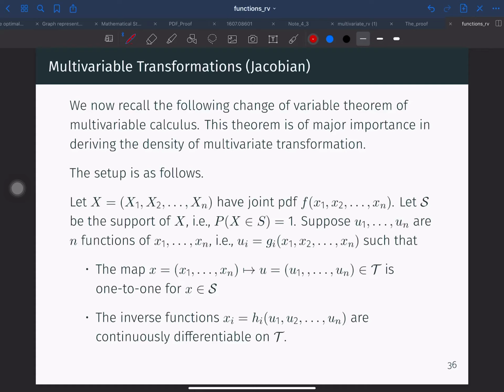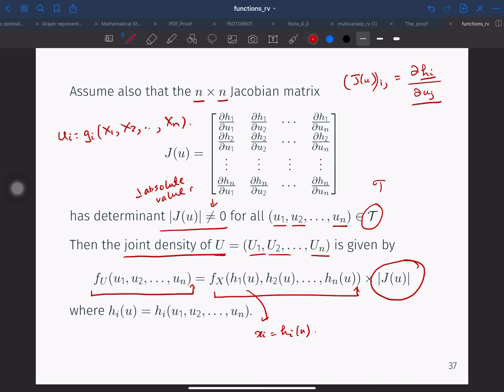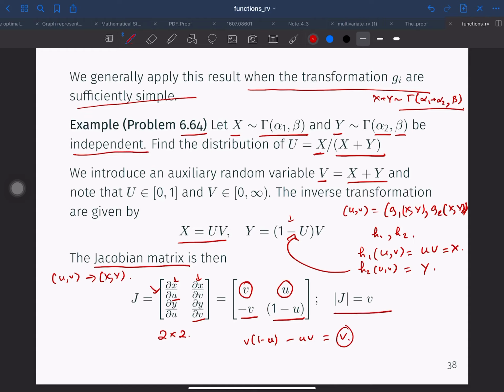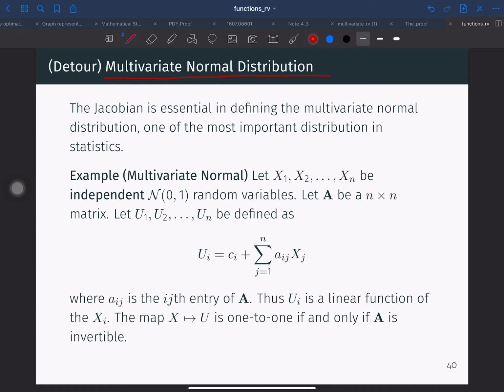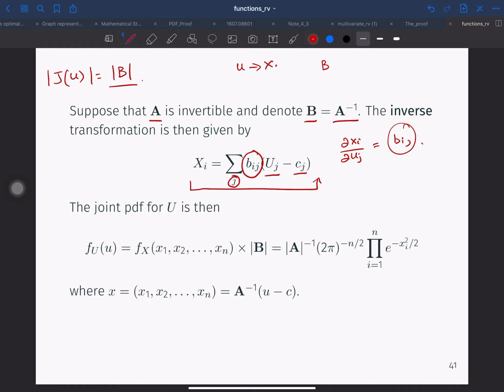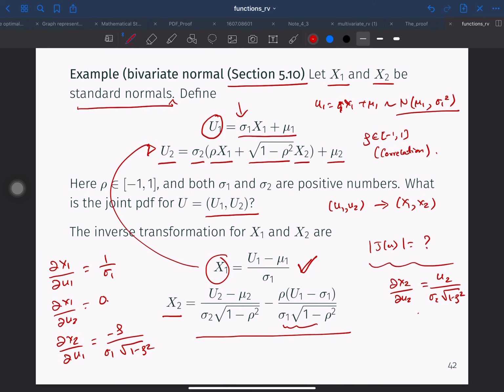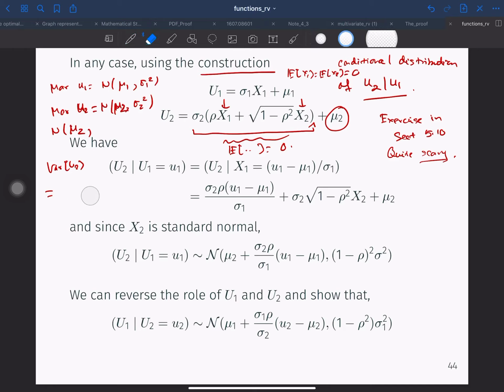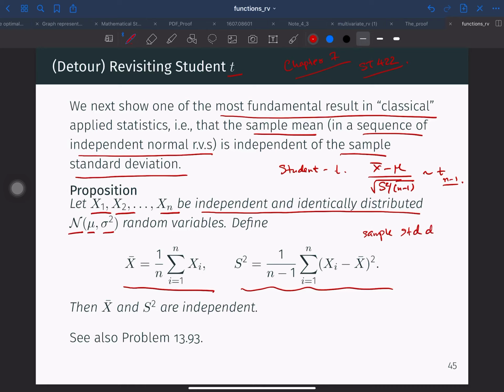Functions of random variables (part 3): multivariate Jacobian and multivariate normals